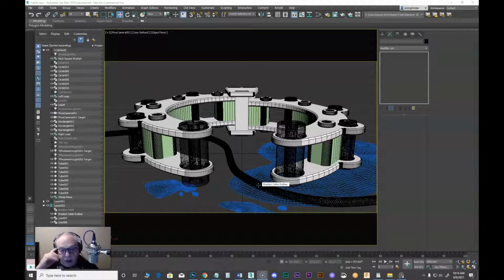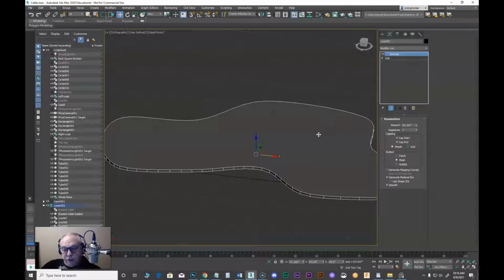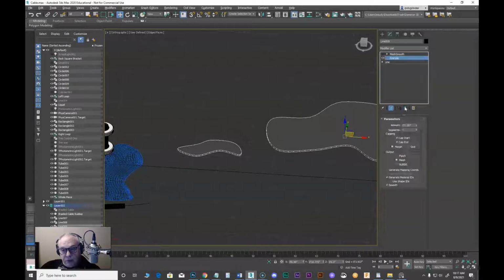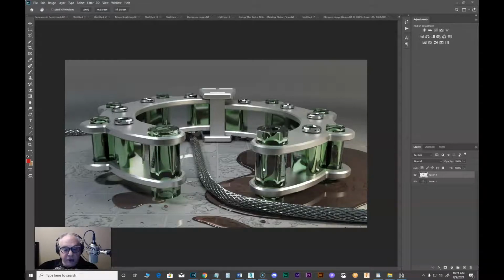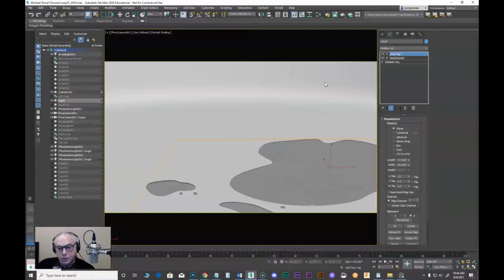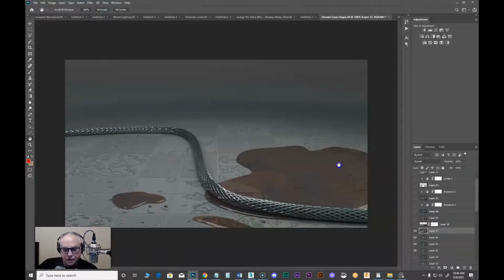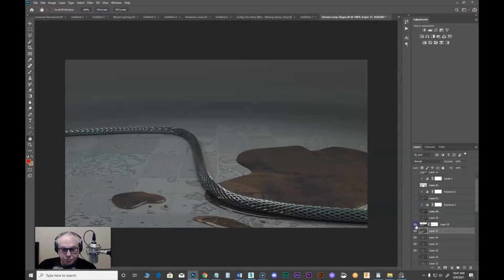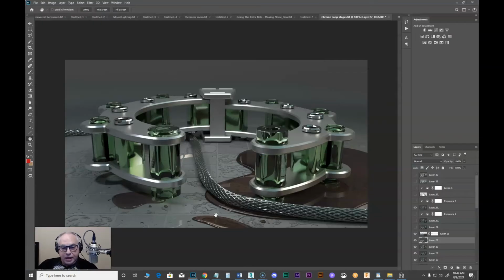Creating Old Leaked Fluid | 3ds Max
In this video I demonstrate how to use Spline Modeling to create a liquid and then incorporate several procedural maps and a Physical Material to create the oily appearance to the surface.